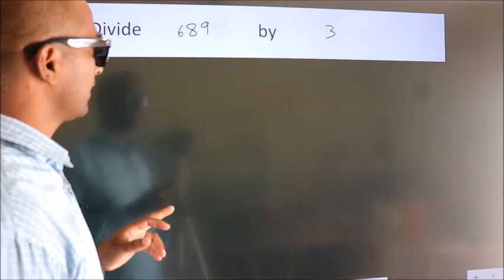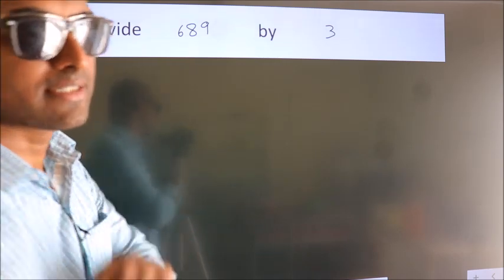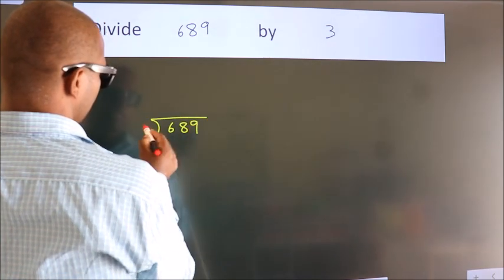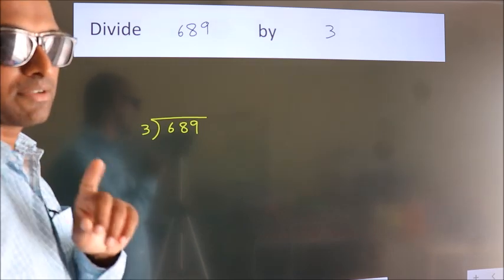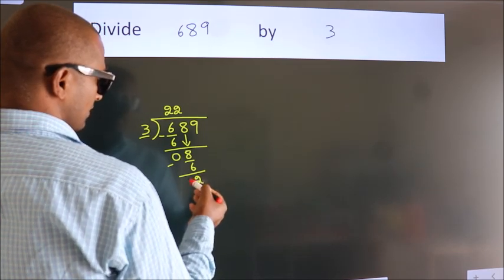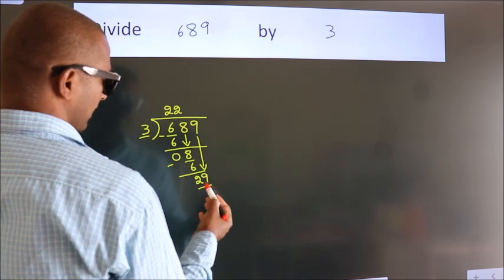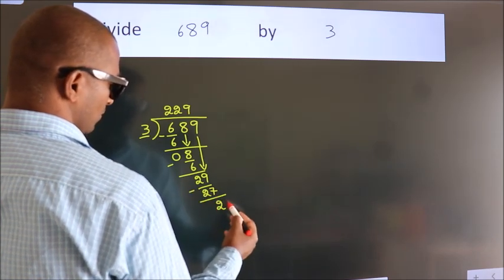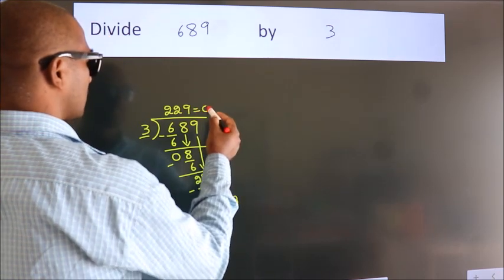Divide 689 by 3